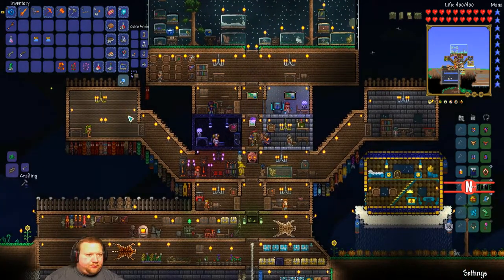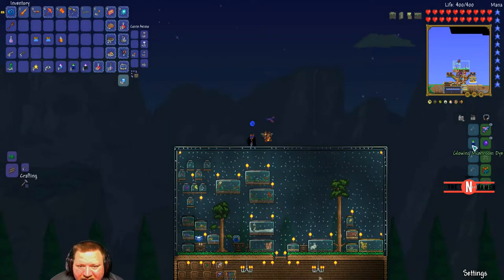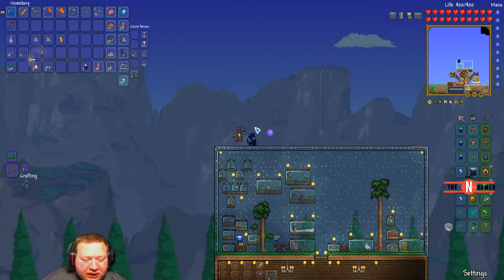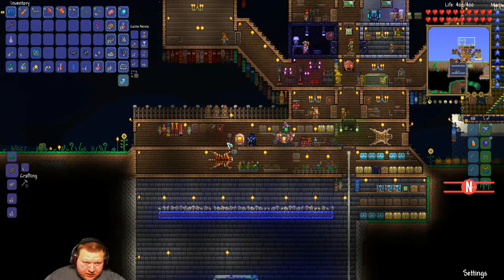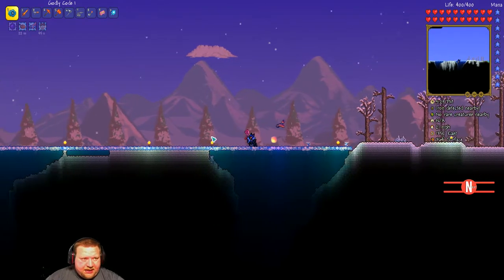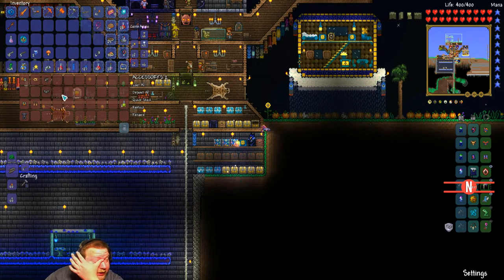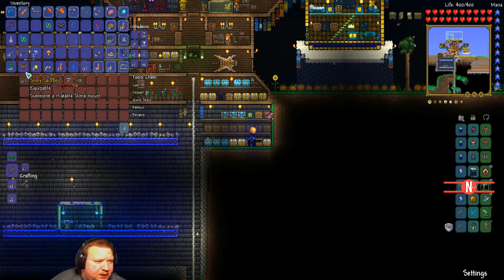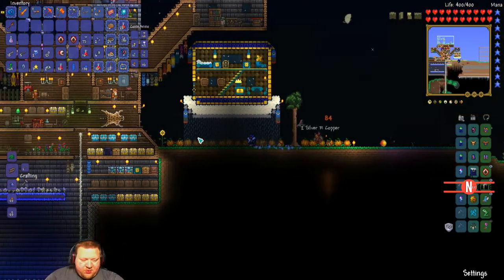Terraria 1 3 Let's play Episode 20 Geting in touch with my Femnine side!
Hi all. Soey for the delay. but mi comp diten want to play nice this morning.

New Intro music coming in the next episodes of Terraria  1.3 Let's play.